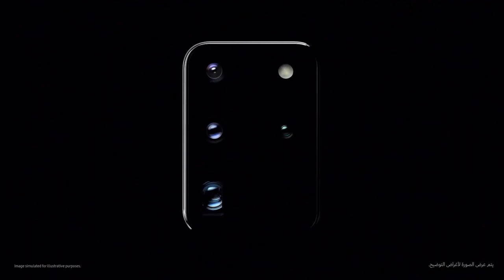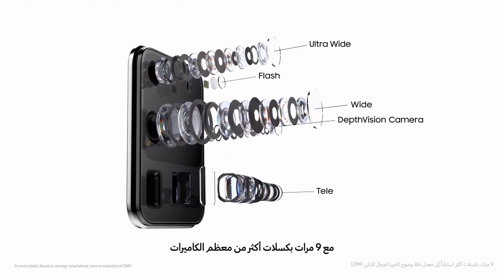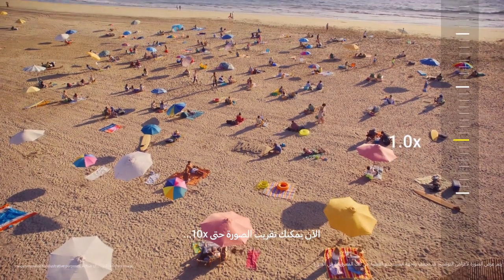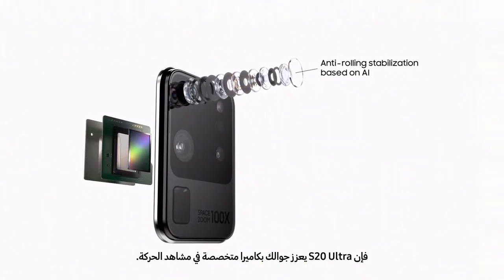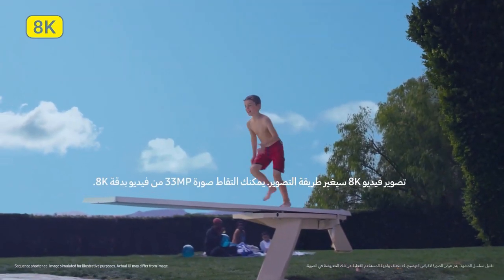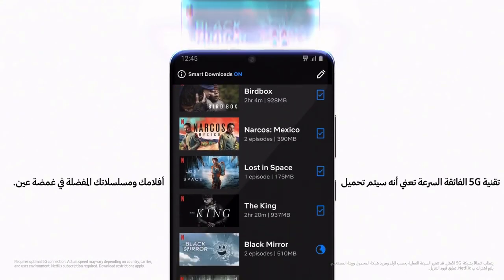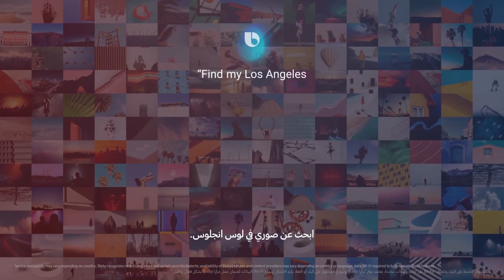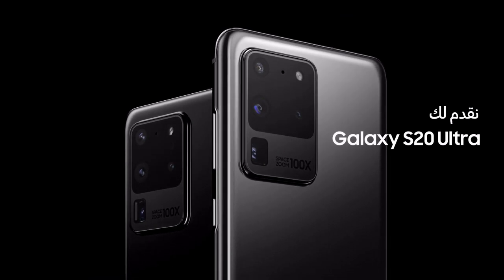Samsung Galaxy Ultra S20 Review and Unboxing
Body Dimensions: 166.9 x 76 x 8.8 mm (6.57 x 2.99 x 0.35 in)
Build: Glass front (Gorilla Glass 6), glass back (Gorilla Glass 6), aluminum frame

SIM: Single SIM (Nano-SIM and/or eSIM) or Hybrid Dual SIM (Nano-SIM, dual stand-by)

Display Type: Dynamic AMOLED 2X, 120Hz, HDR10+, 1400 nits (peak)
 Always-on display 120Hz@FHD/60Hz@QHD refresh rate

PLATFORM: Android OS 10, upgradable to Android 11, One UI 3.0
Exynos 990 (7 nm+) Chipset
Qualcomm SM8250 Snapdragon 865 5G (7 nm+)
Octa-core (2x2.73 GHz Mongoose M5 & 2x2.50 GHz Cortex-A76 & 4x2.0 GHz Cortex-A55) CPU
Octa-core (1x2.84 GHz Kryo 585 & 3x2.42 GHz Kryo 585 & 4x1.8 GHz Kryo 585)
Mali-G77 MP11 GPU
Adreno 650

MEMORY: Card slot microSDXC (uses shared SIM slot)
Internal: 128GB 12GB RAM, 512GB
RAM: 16GB
 UFS 3.0

MAIN CAMERA: Quad 108 MP, f/1.8, 26mm (wide), 1/1.33", 0.8µm, PDAF, OIS
48 MP, f/3.5, 103mm (periscope telephoto), 1/2.0", 0.8µm, PDAF, OIS, 4x optical zoom, 10x hybrid zoom
12 MP, f/2.2, 13mm, 120˚ (ultrawide), 1/2.55" 1.4µm, Super Steady video
0.3 MP, TOF 3D, f/1.0, (depth)

LED flash, auto-HDR, panorama
Video: 8K@24fps, 4K@30/60fps, 1080p@30/60/240fps, 720p@960fps, HDR10+, stereo sound rec., gyro-EIS & OIS

SELFIE CAMERA: Single 40 MP, f/2.2, 26mm (wide), 1/2.8", 0.7µm, PDAF
Dual video call, Auto-HDR
Video 4K@30/60fps, 1080p@30fps

No 3.5mm jack
32-bit/384kHz audio
Tuned by AKG

WLAN: Wi-Fi 802.11 a/b/g/n/ac/6, dual-band, Wi-Fi Direct, hotspot
Bluetooth: 5.0, A2DP, LE
GPS: with A-GPS, GLONASS, BDS, GALILEO
NFC, FM radio,USB Type-C 3.2, USB On-The-Go Available

FEATURES: Sensors Fingerprint (under display, ultrasonic), accelerometer, gyro, proximity, compass, barometer, Samsung DeX, Samsung Wireless DeX (desktop experience support), ANT+
Li-Ion 5000 mAh, non-removable Battery
Fast Qi/PMA wireless charging 15W
Reverse wireless charging 4.5W
Available Colors: Cosmic Grey, Cosmic Black, Cloud White